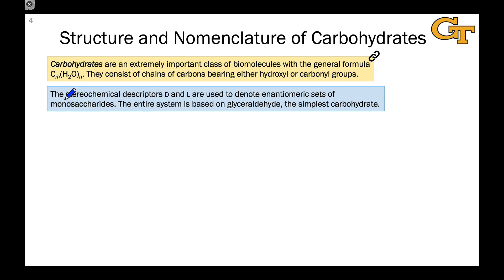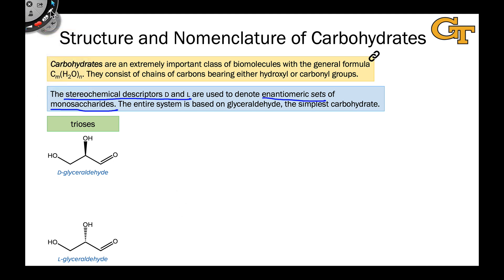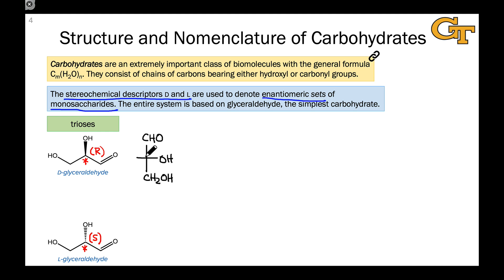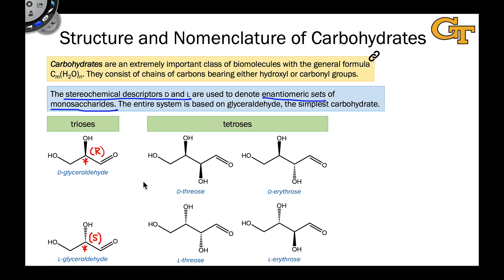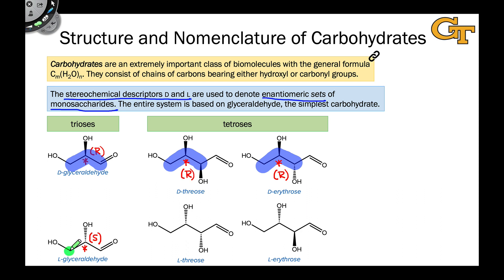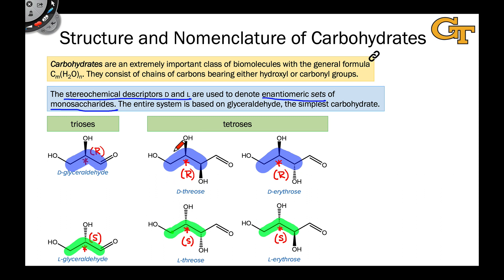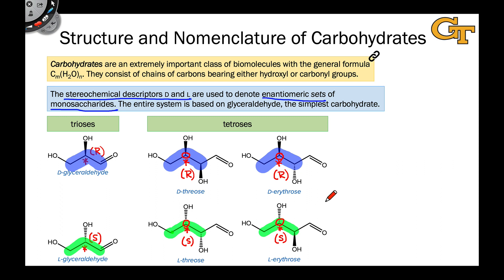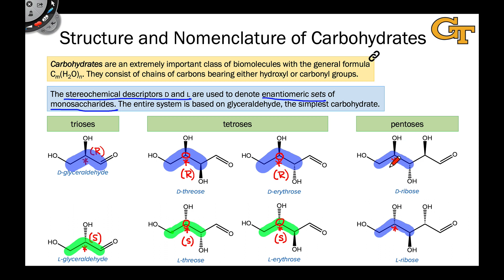16.02 Stereochemical Descriptors for Carbohydrates (D and L)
Glyceraldehyde is the basis for D and L nomenclature. D- and L-sugars are enantiomeric. Larger sugars can be envisioned as addition products of glyceraldehyde.

00:00 Stereochemistry of Glyceraldehyde
01:11 Tetroses
02:40 Pentoses